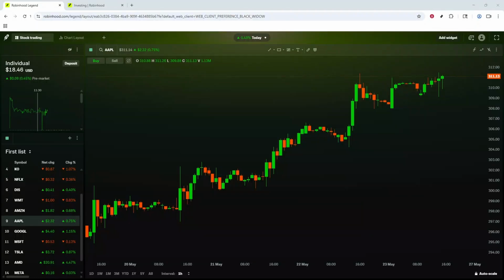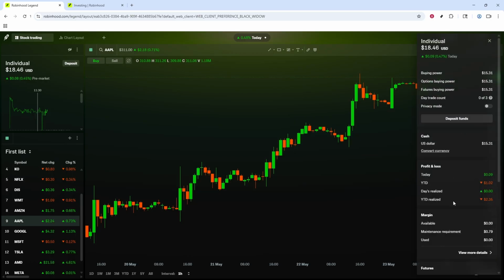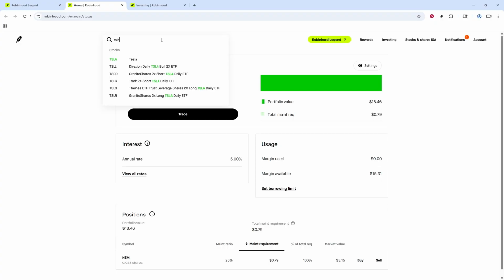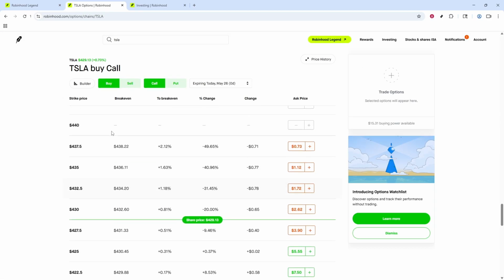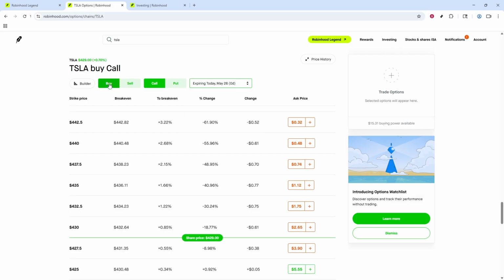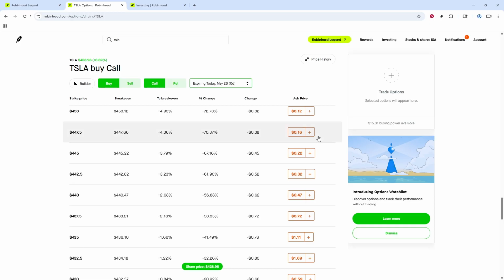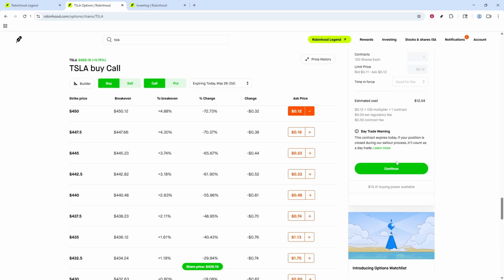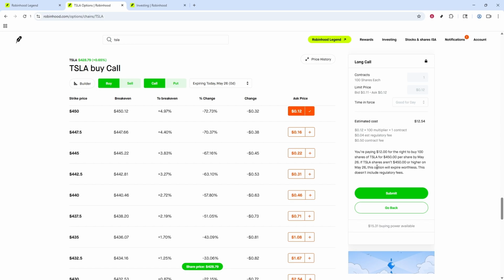How To Buy Options On Robinhood Legend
This tutorial provides a professional, step-by-step walkthrough for executing options trades using the advanced features of the Robin Hood Legend platform. You will learn the entire workflow—from navigating to the options trading panel and selecting specific expiration dates and strike prices to finalizing your order execution. By following this guide, you will be equipped to manage your options positions and understand the necessary account requirements for sophisticated trading.

Video Chapters
00:00 - Accessing Options Trading on Robin Hood Legend
00:16 - Searching for Stocks and Ticker Symbols
00:23 - Navigating to the Options Trading Panel
00:31 - Selecting Expiration Dates
00:39 - Choosing Between Call and Put Options
00:47 - Selecting Strike Prices and Contract Quantity
01:04 - Reviewing and Submitting Your Order
01:28 - Troubleshooting Trading Approval and Support